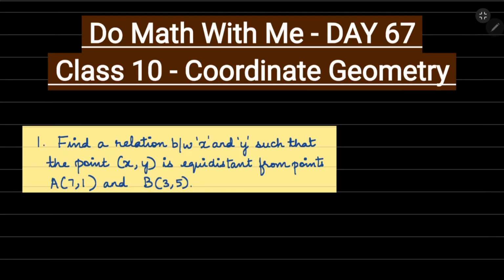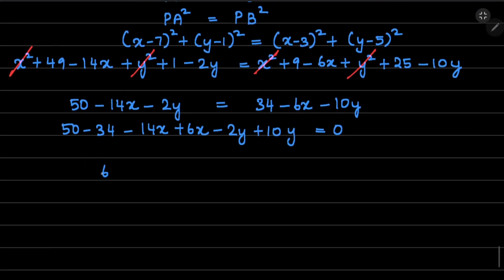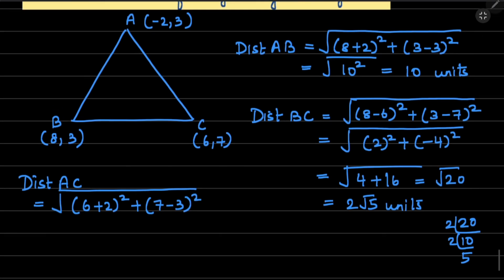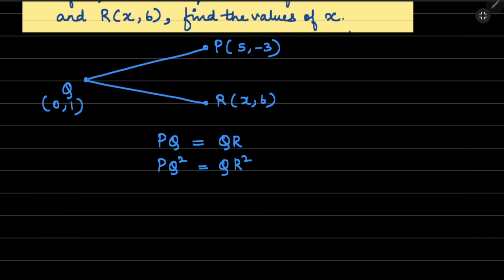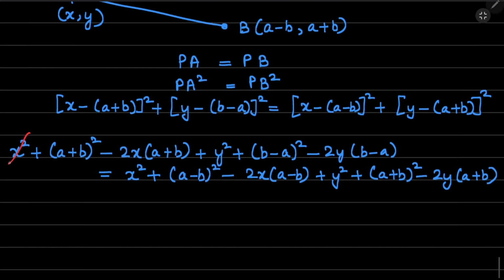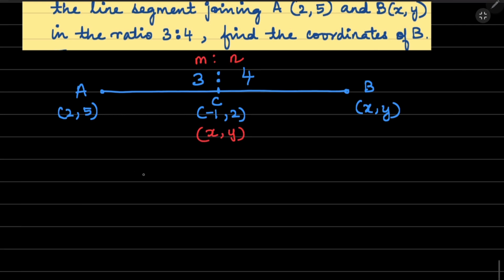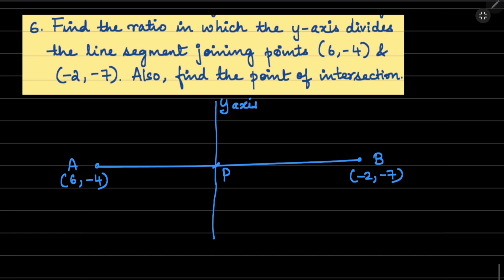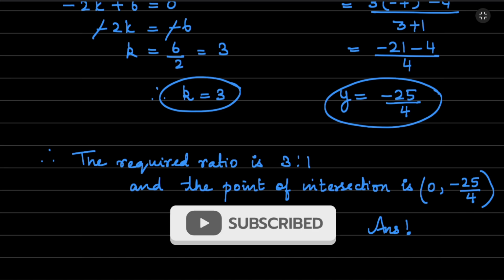Coordinate Geometry | 30 Min Daily Practice | Class 10 Maths | DAY 67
Learn Coordinate Geometry in Class 10 Maths with easy step-by-step solutions. This CBSE Class 10 Coordinate Geometry tutorial covers important NCERT questions and exam-oriented methods for Board Exam 2027.

✅ Learn all Coordinate Geometry concepts in a simple way
✅ Step-by-step NCERT solutions with board-oriented methods

Whether you're learning Coordinate Geometry for the first time or revising the chapter, this video will help you build confidence and score better in Maths.

Timestamp

(Add your Coordinate Geometry playlist link here)